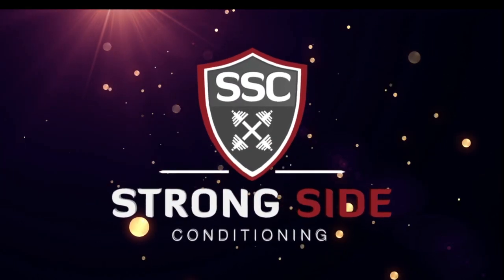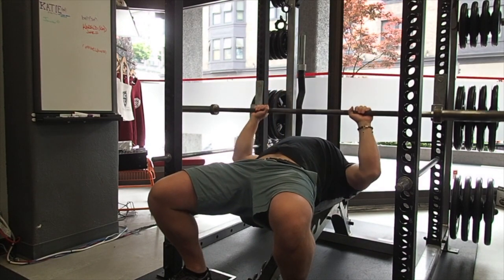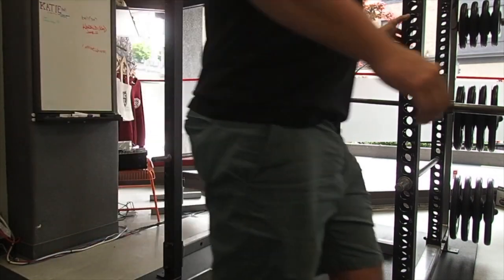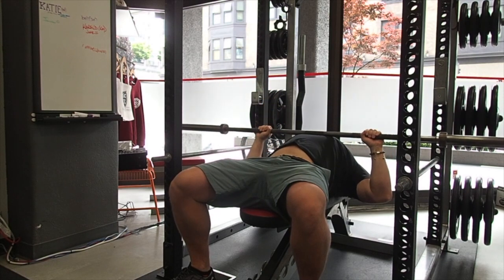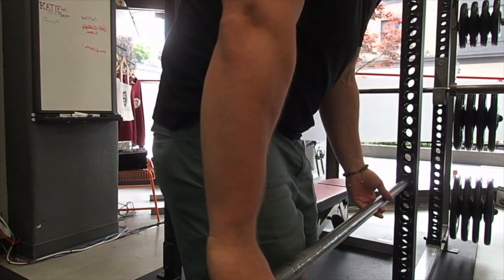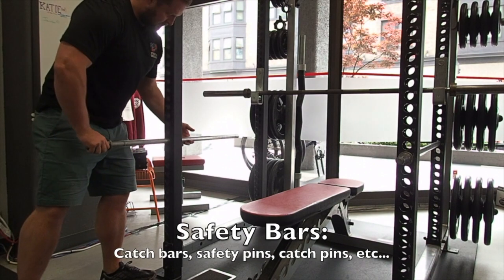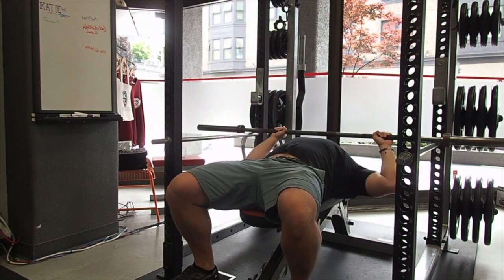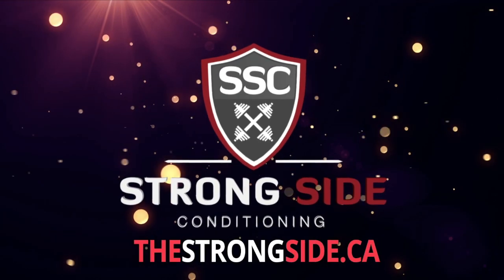Bench Press: How to protect yourself from gravity and hubris!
Today James talks about the importance of setting up a bench press properly so that you have the safe ability to push yourself towards that new PR!